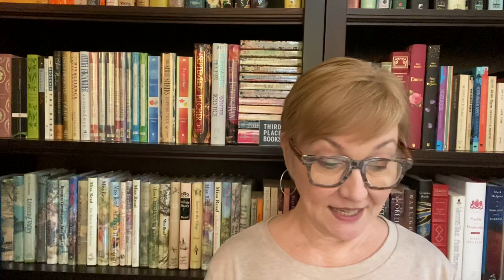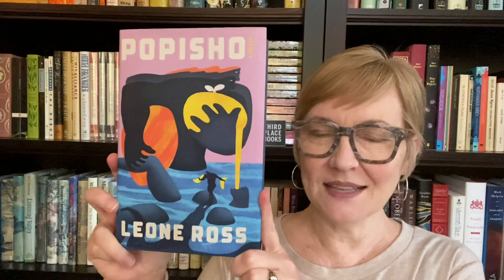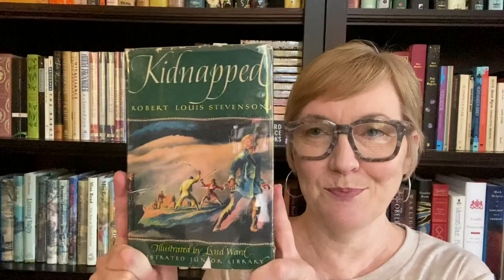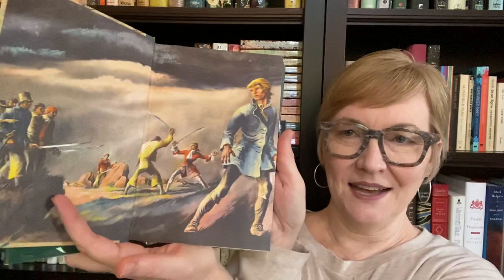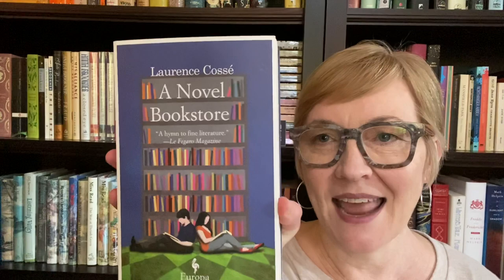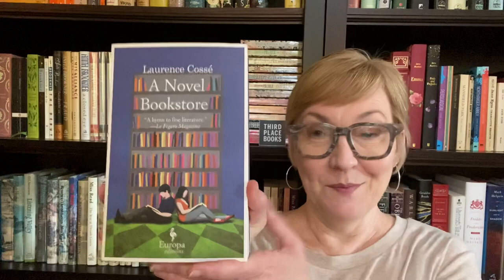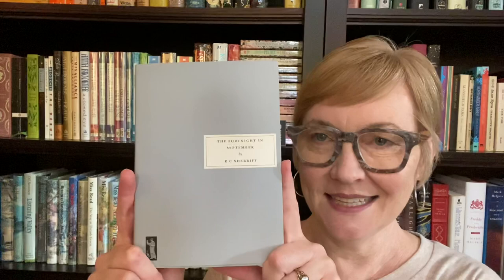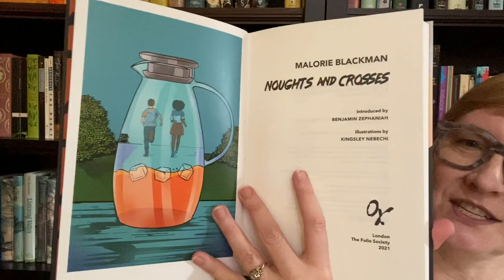The Book Design Tag (My Favorite Beautiful Books!)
Book Design Tag

I saw this tag on Sandy’s channel at MsReads A Lot @MsReadsAlot
Shout out to Jack at Spread Book Joy (who tagged me on a different tag that I will be recording soon!)

The prompts:

1. A book you bought primarily (or completely) because of the cover
2. A book you want to buy that has a beautiful cover
3. Your favorite series design
4. Dust jacket: a book with a beautiful dust jacket, or something unexpected under the jacket
5. Naked hardback: a gorgeous book with no dust jacket
6. A beautiful paperback
7. A nonfiction book with a lovely cover
8. A book with great endpapers
9. Spine: a book that looks just as gorgeous spine-out as it does face-out
10. Tag some friends